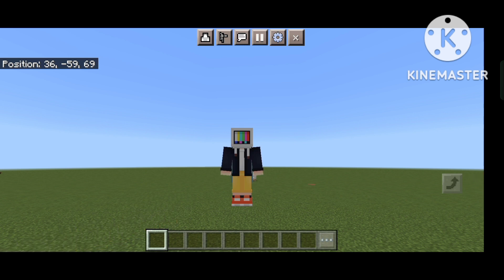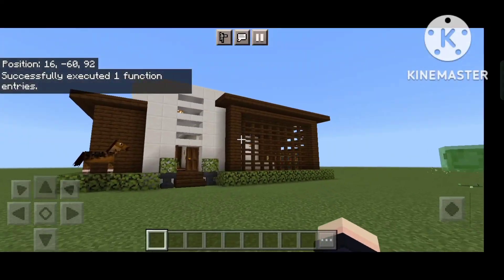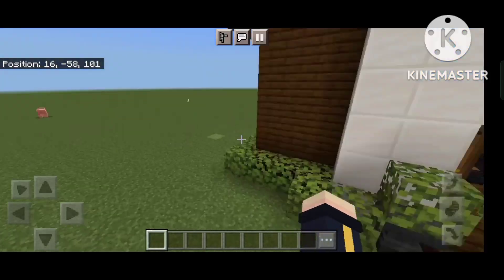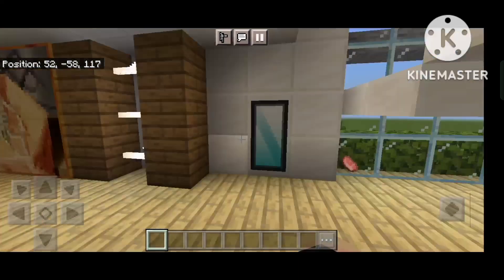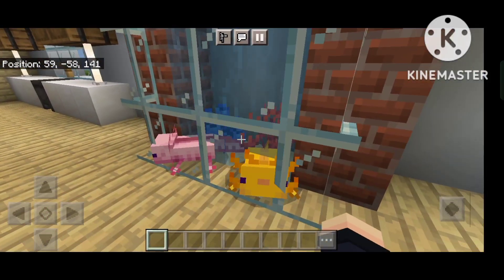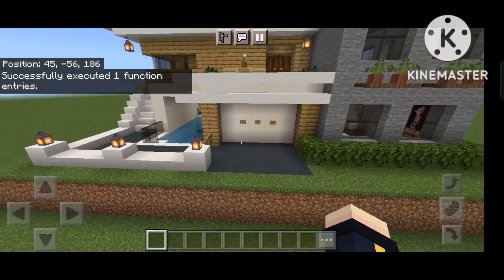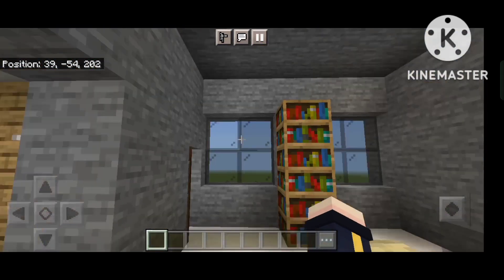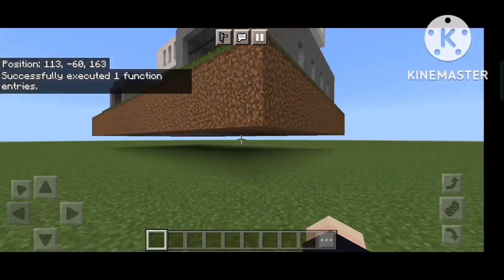MINECRAFT BUT I'M CRAFTING INSTANT HOUSE 😲😄 || #2022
use' for purposes such as criticism, commenting,
that might otherwise be infringing. Non-profit,
educational or personal use tips the balance in

Technicalgamers960N6.aternos.me:25633

MINECRAFT BUT I'M CRAFTING INSTANT HOUSE 😲😄 || MINECRAFT || #2022

Ignore tags -

ajjubhai
Technogamerz
Ujjwal is live
Ujjwal
Ujjwal gta v new video
Herobrine smp
Bedrock smp
Mythpat
andreobee
bixu
Rawkee games
Gamer fleet
Dream boy
Khatarnak issan
Onespot gaming
Chapati hindustani gamer
Loggy